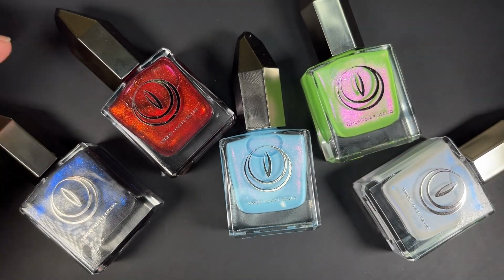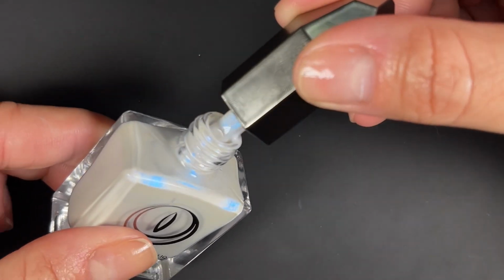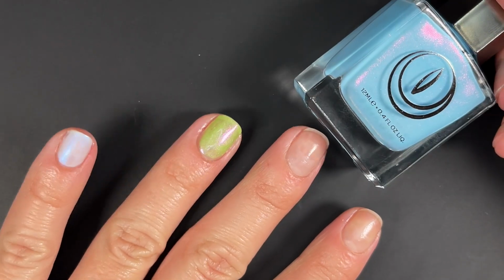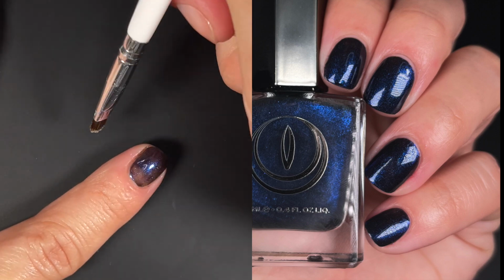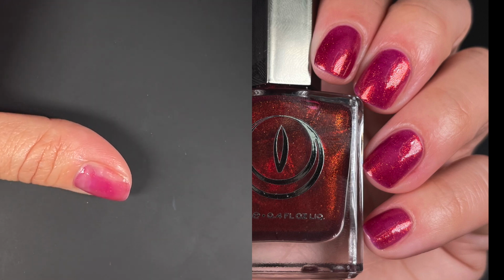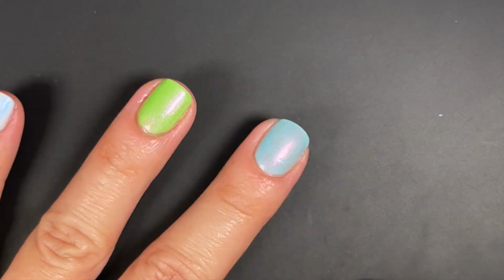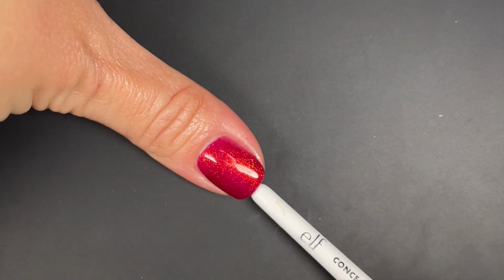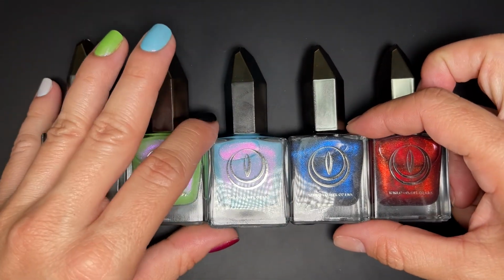Mooncat "This Is Surrealism" Collection